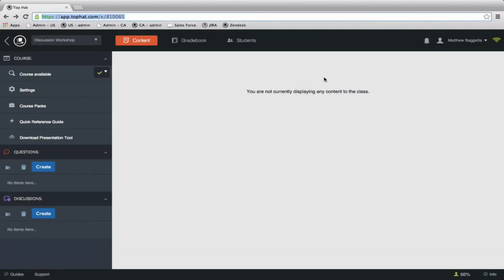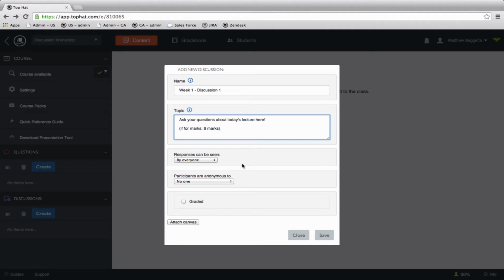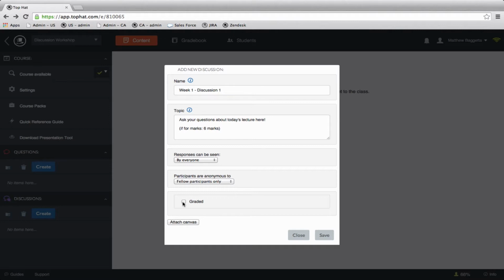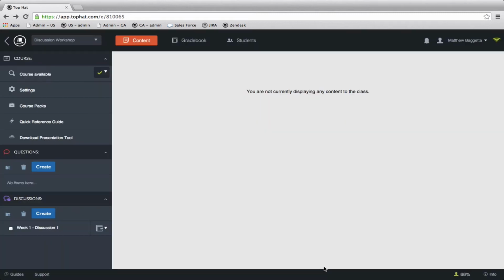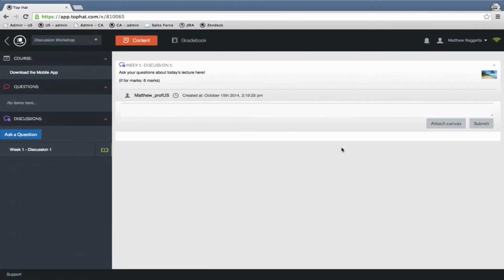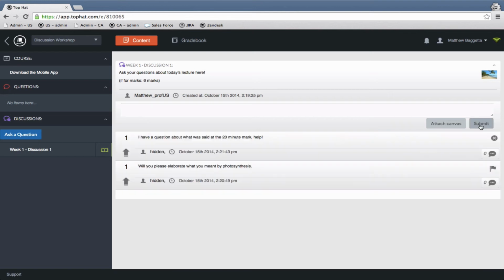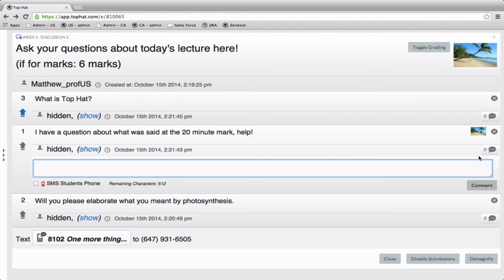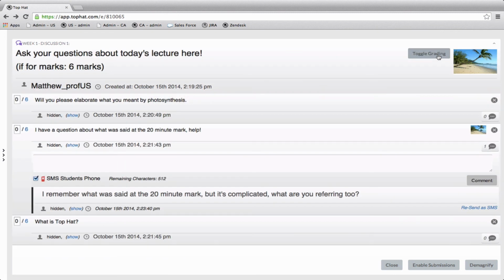Top Hat - Discussions Module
Want to engage your students in open-ended discussions?

Top Hat’s Discussions Module provides you with a tool in which you can ask your students more subjective questions that do not necessarily have a right or wrong answer. Further, you can utilize the Discussions Module to gain real-time feedback during lectures – allowing your students to seek clarification and assist their peers.